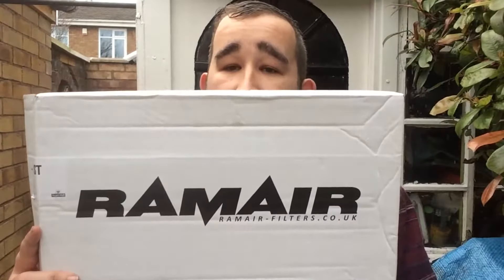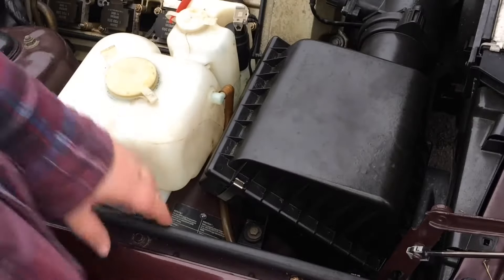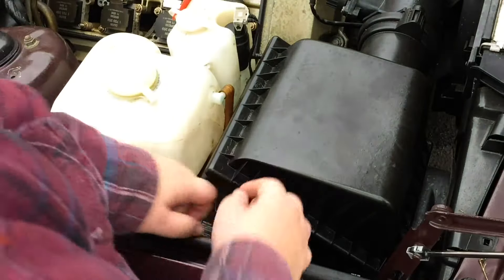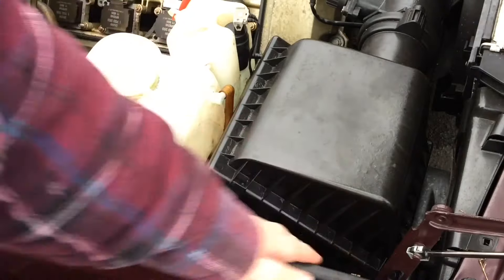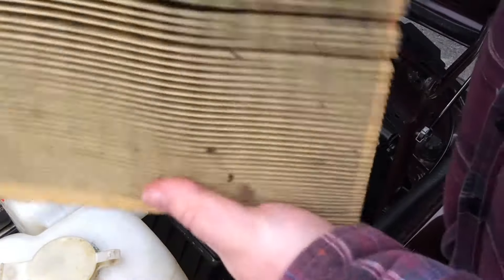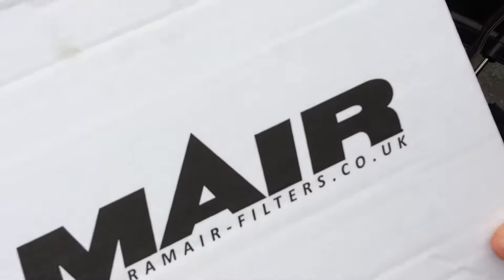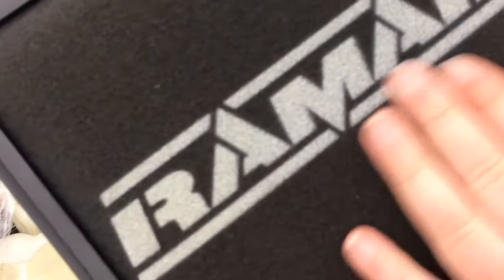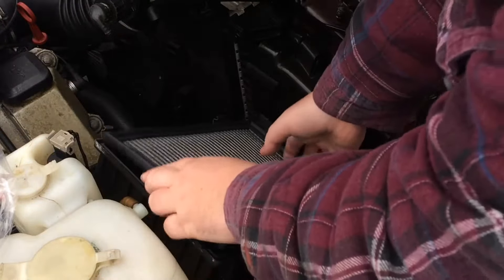How To Fit An Air Filter To A BMW E34 540I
Well Our BMW 5 Series (E34) 540i Lovely Known As Boudica Is Back From Getting Her First M.O.T After 16 Years Of Being Off The Road So We Have Treated Her To A New Ram Air Performance Air Filter So In This E34 Tutorial Video I Show You How To Fit A BMW E34 540I Air Filter To Your E34 540I

Check Our My Channel -

Check Out Strictly E34 - UK On Facebook & Instagram